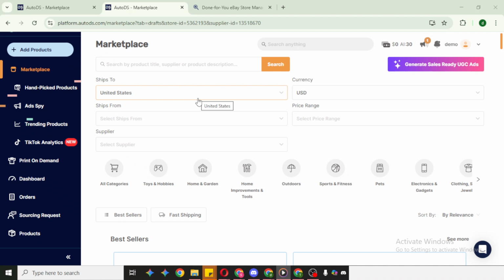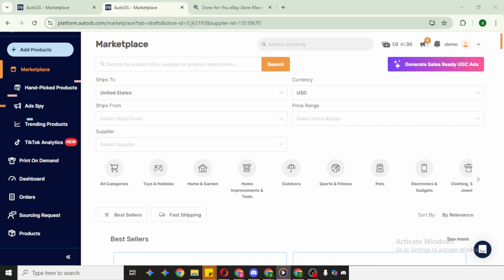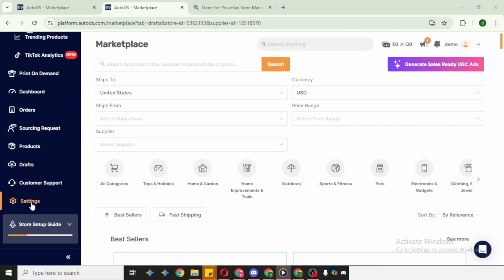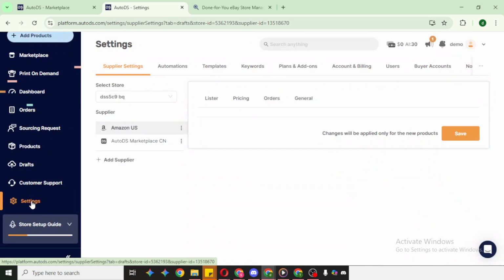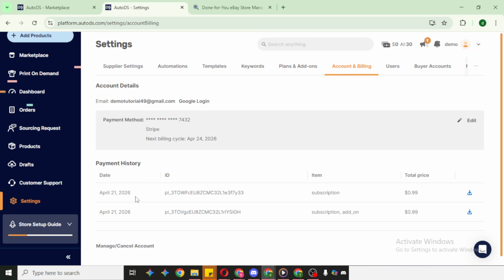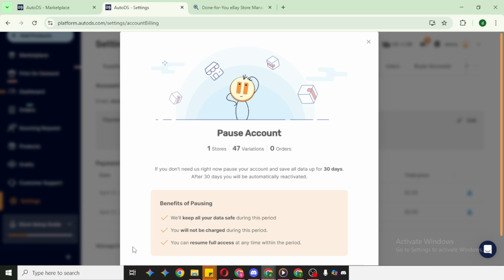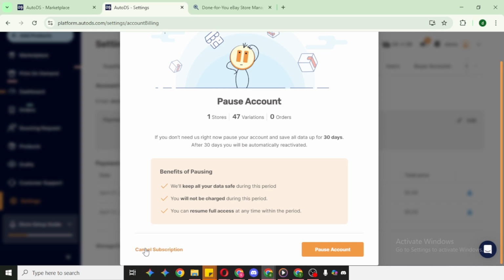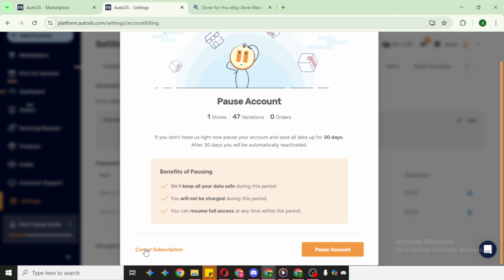How to Delete AutoDS Account (full guide 2026)